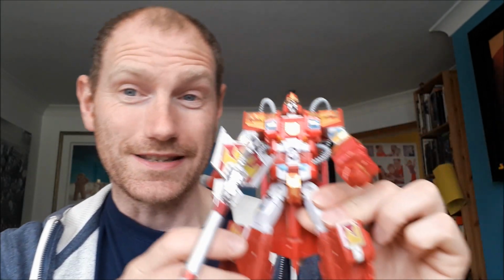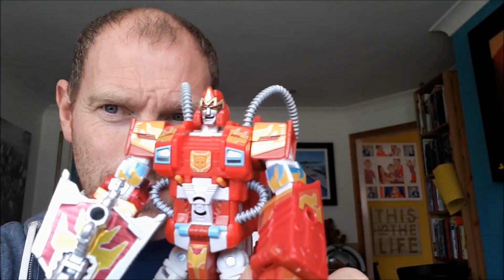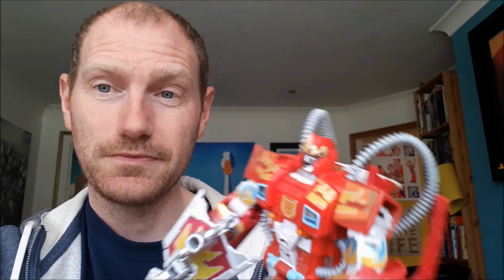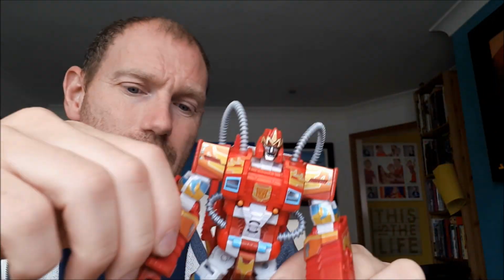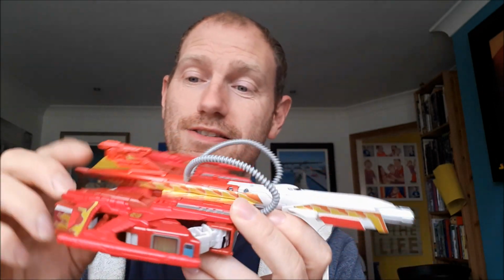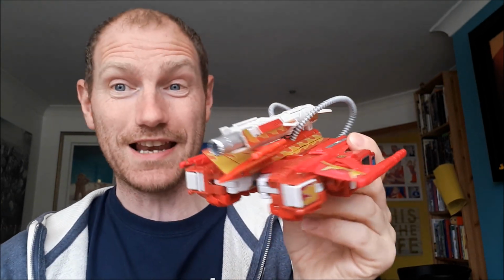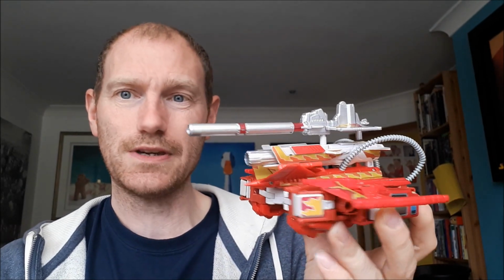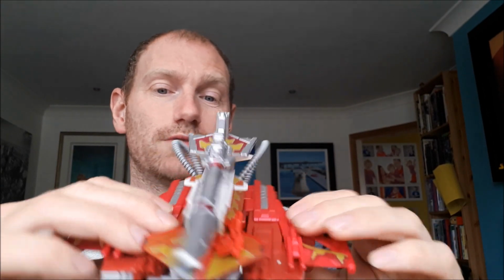Transformers : Combiner Wars Custom FLAME Review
this is a quick custom i put together.